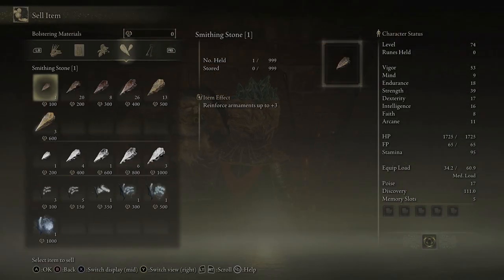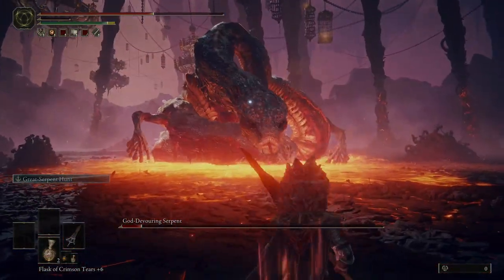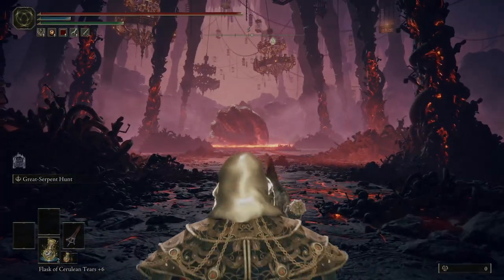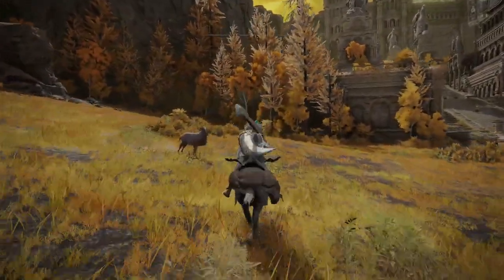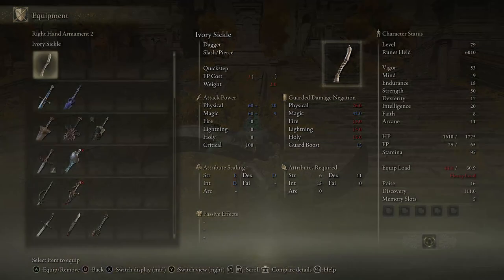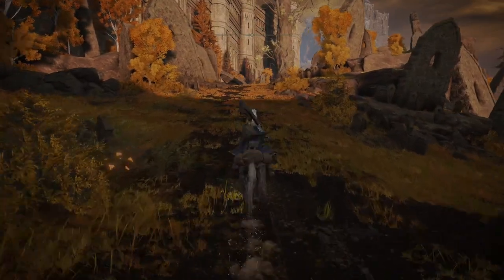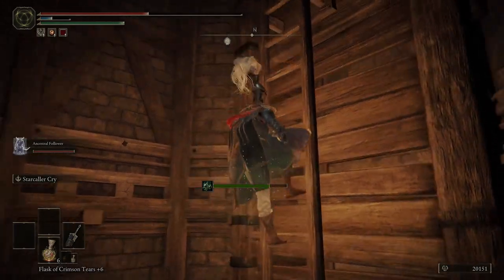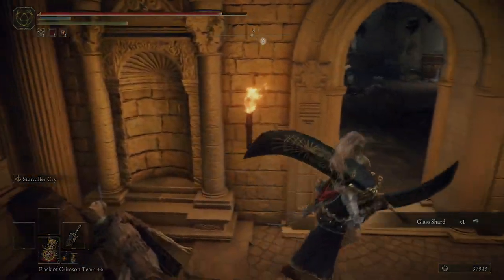Into The Capital City || Ep.32 - Elden Ring Lets Play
A new fantasy world
Unravel the mysteries of the Elden Ring’s power. Encounter adversaries with profound backgrounds, characters with their own unique motivations for helping or hindering your progress, and fearsome creatures.

Two characters on horses fighting in a field at sunset
The Lands Between
Traverse the breathtaking world on foot or on horseback, alone or online with other players, and fully immerse yourself in the grassy plains, swamps, mountains, castles and other sites of grandeur on a scale never seen before in a FromSoftware title.

Characters fighting a large monster with a flying white bird-like character flying in the air
Genre-defining gameplay
Create your character and define your playstyle by experimenting with a wide variety of weapons, magical abilities, and skills found throughout the world. Many options are at your disposal as you decide how to approach exploration and combat.